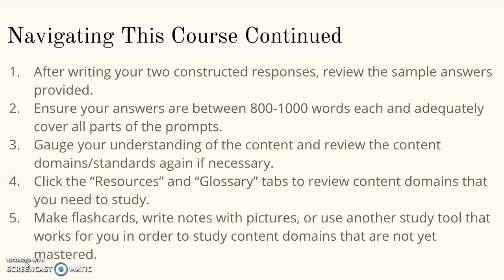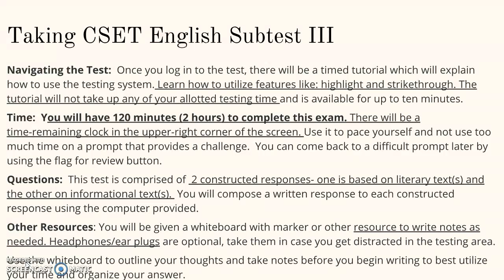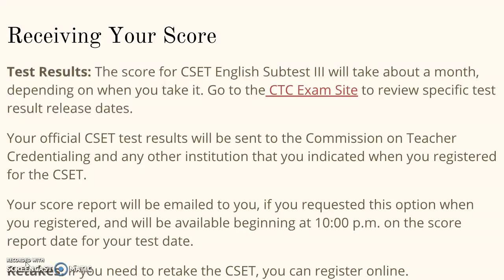CSET English Subtest III